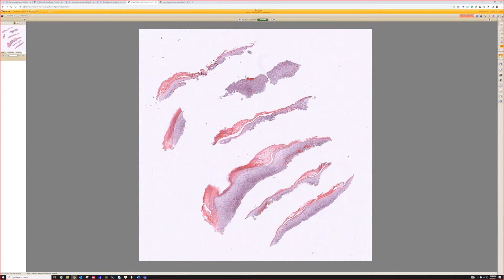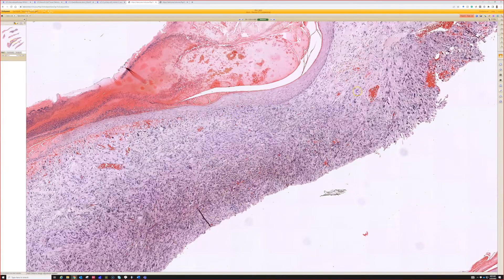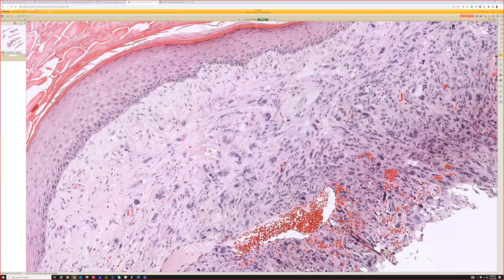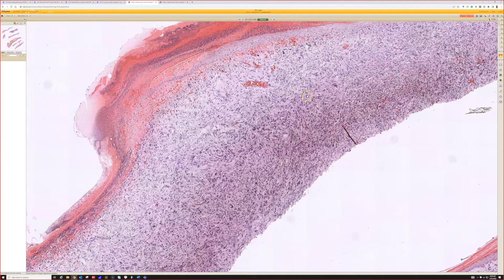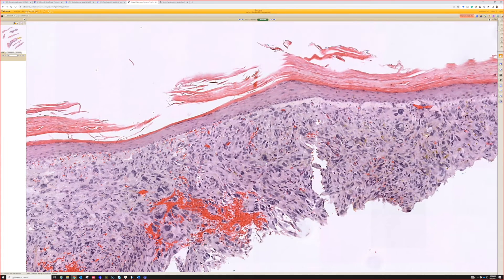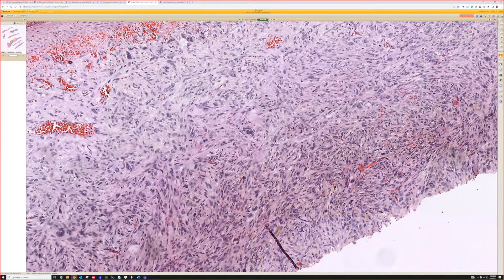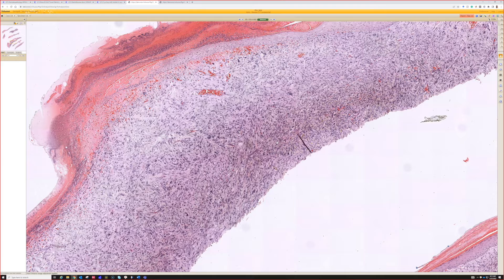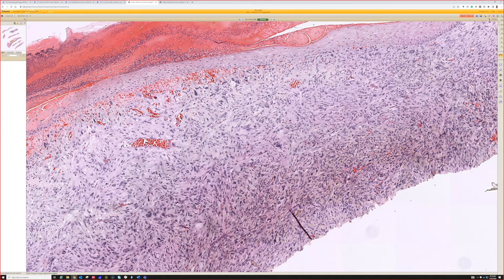AFX & PDS (atypical fibroxanthoma & pleomorphic dermal sarcoma) (pathology dermpath dermatology)